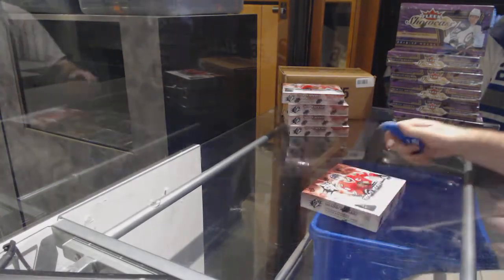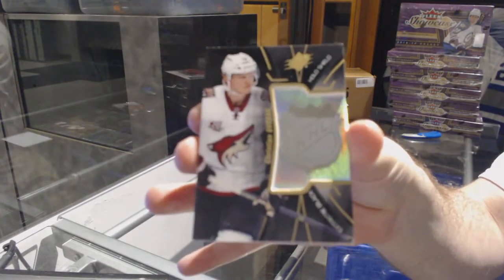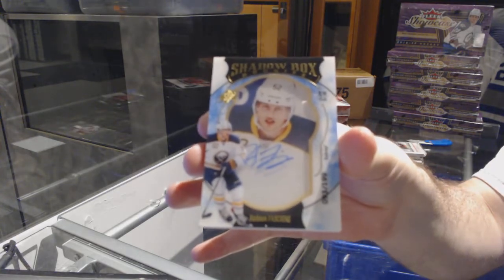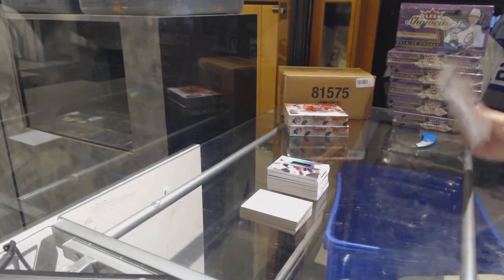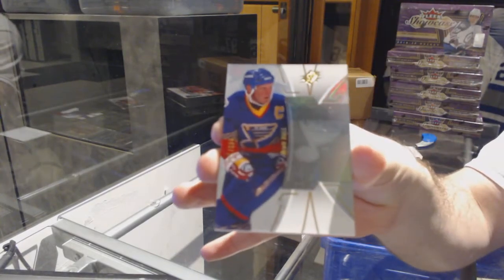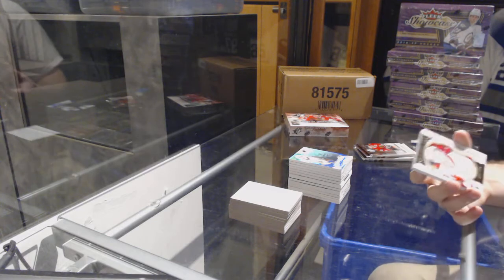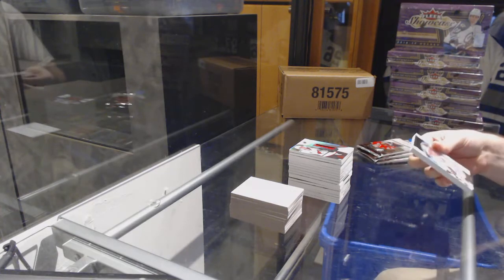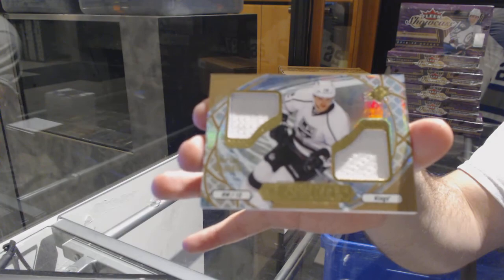16-17 UD SPX Hockey 5 Box Half Case Break - C&C 7255